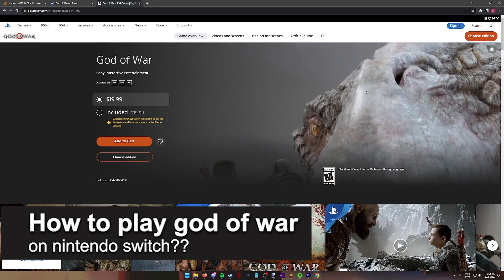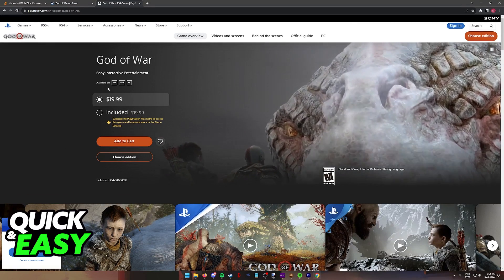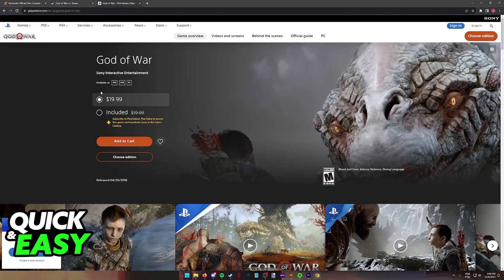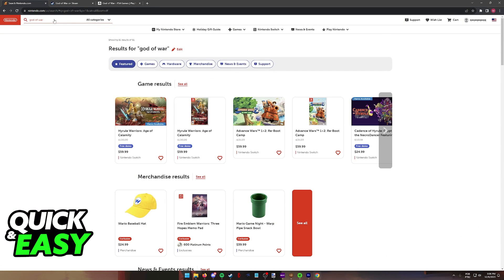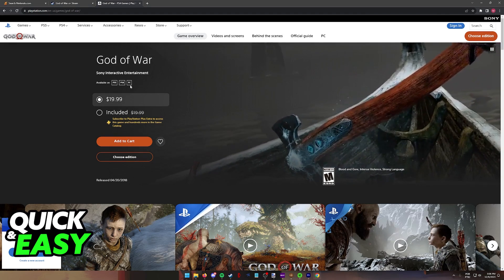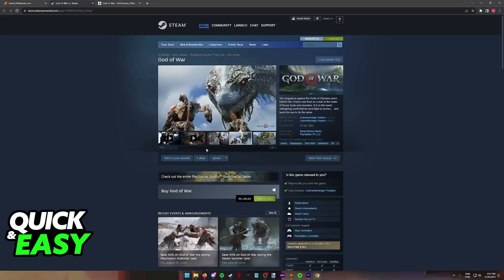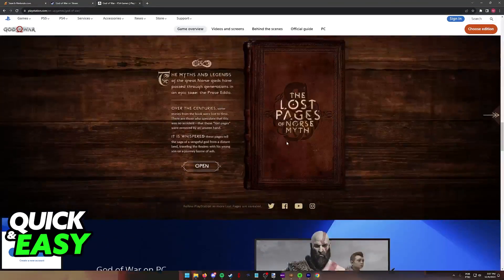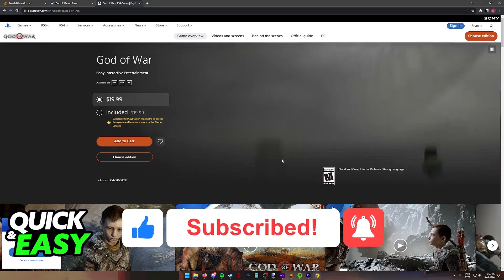How To Play God of War on Nintendo Switch (2025)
In this video I will solve your doubts about how to play god of war on nintendo switch, and whether or not it is possible to do this.

I hope I have helped you with the video!